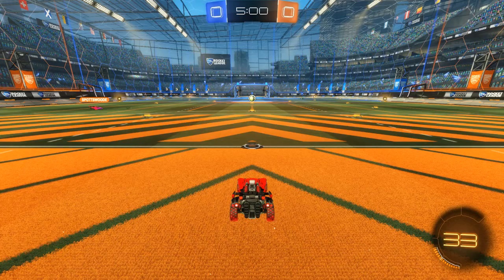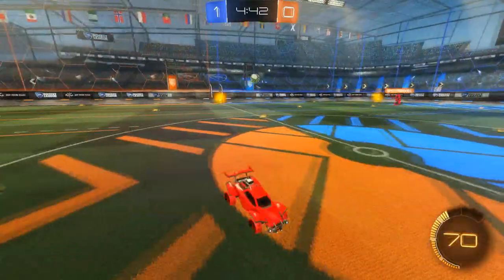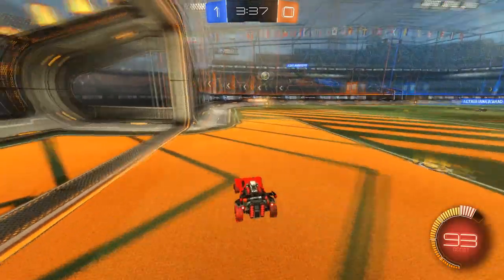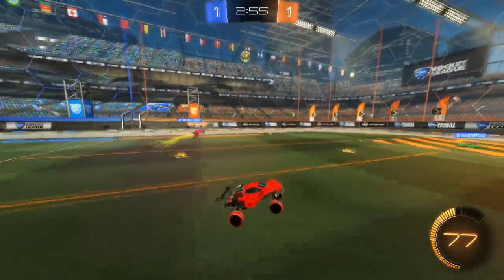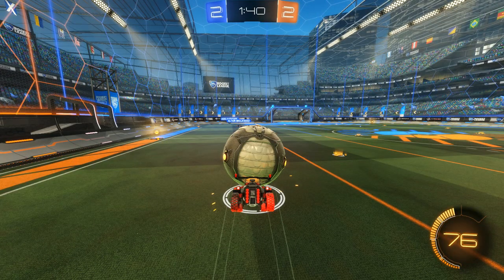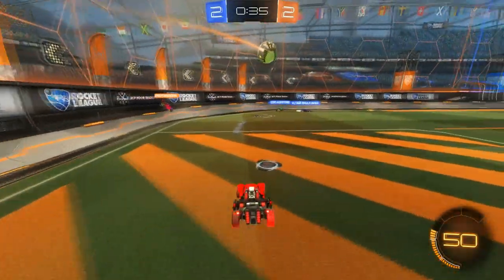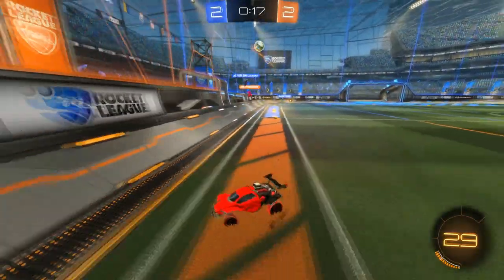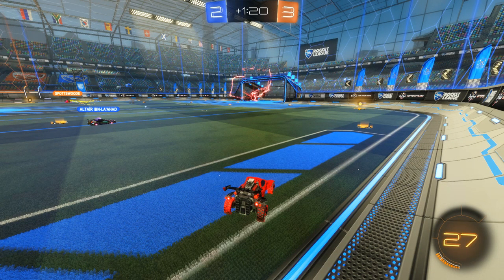Stuck in My Rank? | Rocket League Platinum 2v2 Gameplay Analysis #8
Stuck in My Rank? Ranking up in Rocket League can be very difficult sometimes! I know I was once a plat player like most of you guys just doing my think in Rocket League Platinum 2v2 Gameplay as I had no chance at Diamond until I learned why am I still plat in rl? I had to learn how to rank up to diamond by watching my gameplay and finding out how to improve in rocket league. I was stuck in plat for some time and going over rl gameplay analysis always seems to help me figure out my mistakes and reasons for being stuck in plat. I hope you guys enjoy the video and understand how to get better at rocket league and how to rank up in rocket league.